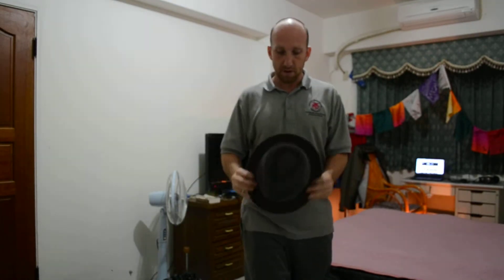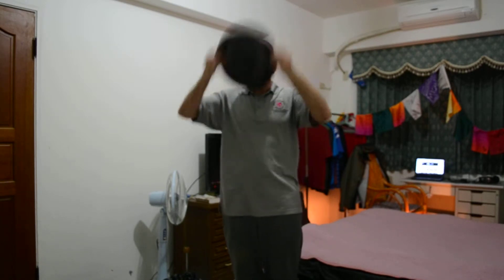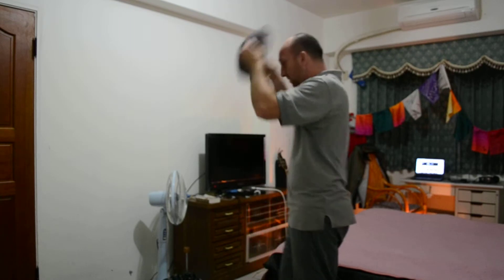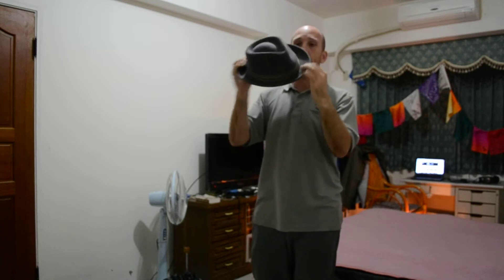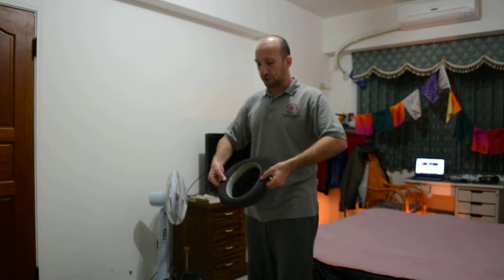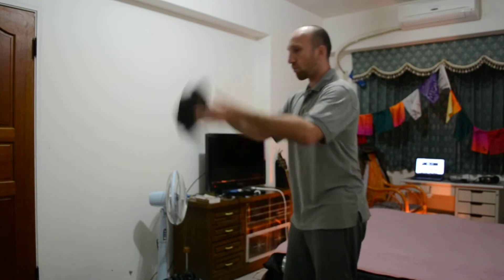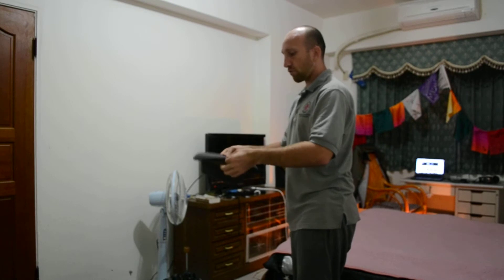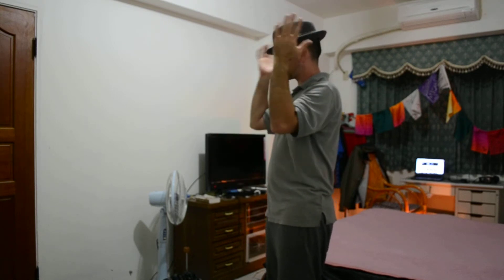Trick of the Day #101 Hat Tricks Flourish Onto Head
A hat trick where I spin the hat backward and place it on my head.